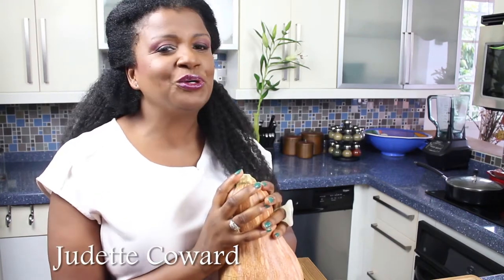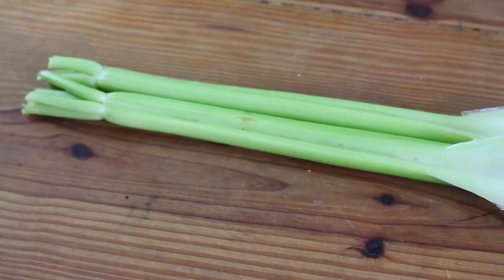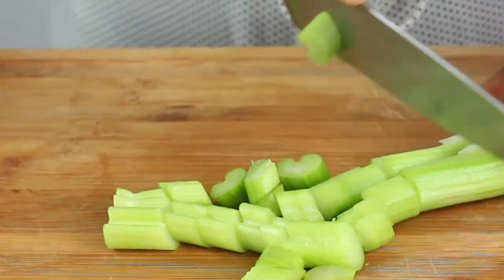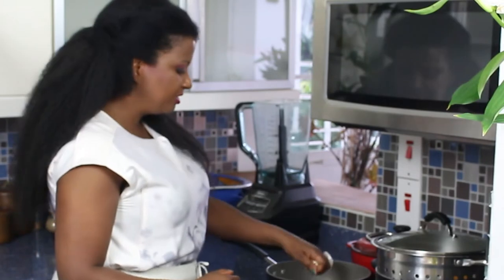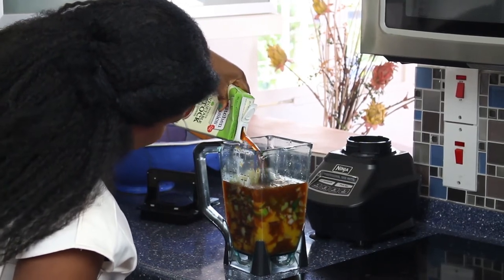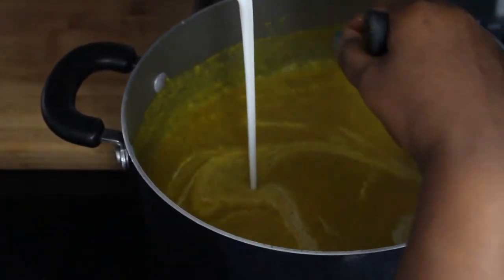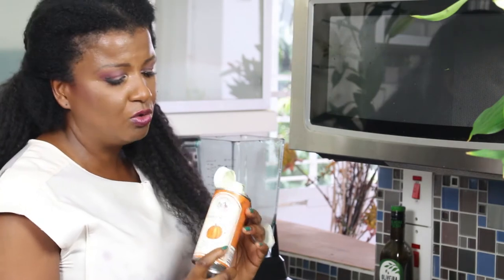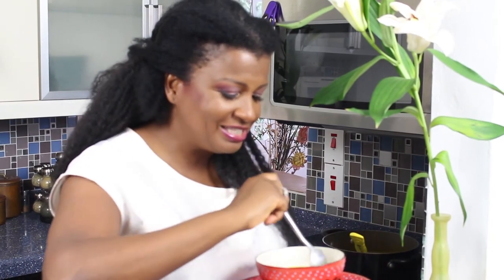Squash Soup Delight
Every amateur chef has a signature dish that is outstanding yet simple to make.  Squash soup is that for me, comfort food that looks good and tastes even better when placed in the center of the table.  I typically make a huge batch with cinnamon, coconut milk and pumpkin oil. It’s easy to whip up and sure to impress.

I hope you are inspired.